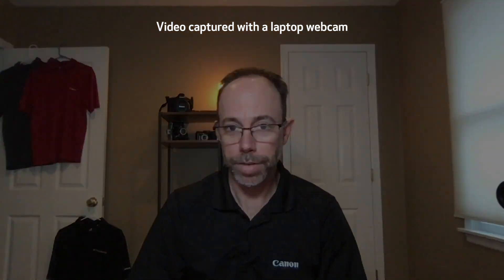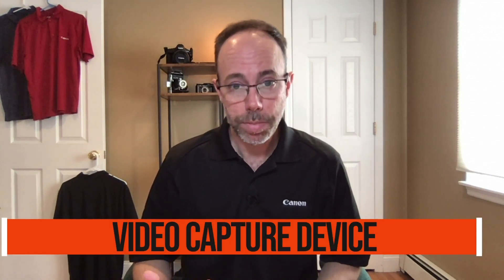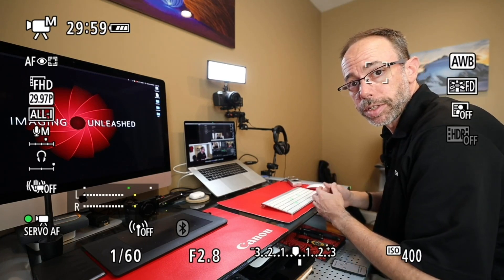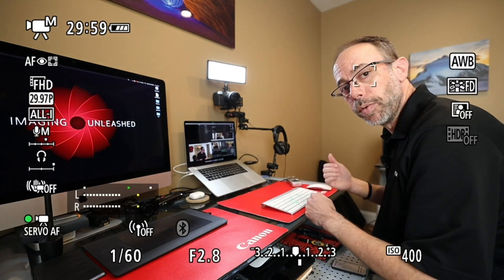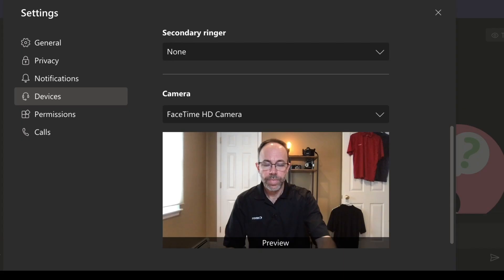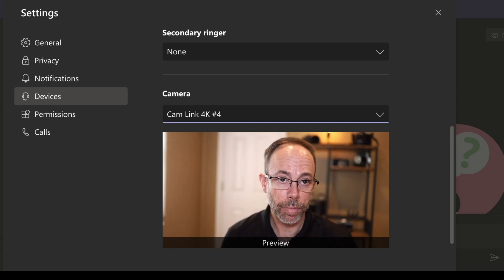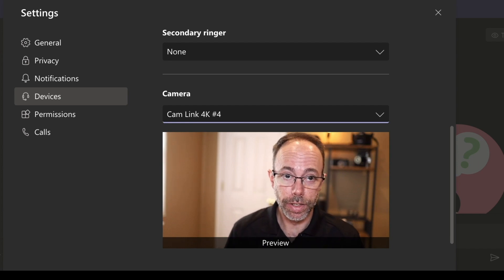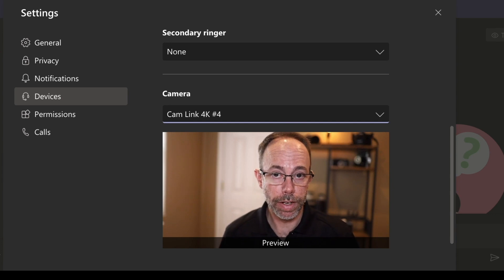Canon Livestreaming Solution - Clean HDMI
Whether you’re web conferencing with colleagues or livestreaming with friends and family, stay virtually connected with the help of your compatible Canon camera or camcorder. Watch as Technical Advisor, Drew MacCallum, details the accessories you’ll need to set up your gear as a high-quality webcam using a clean HDMI solution.